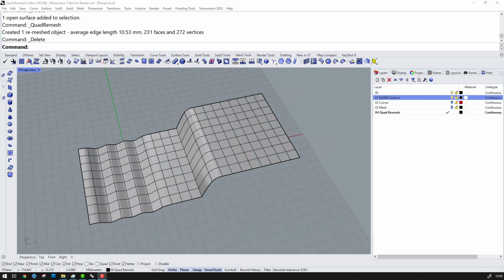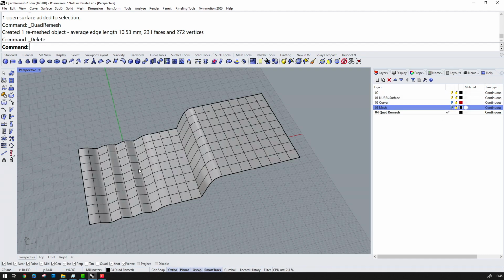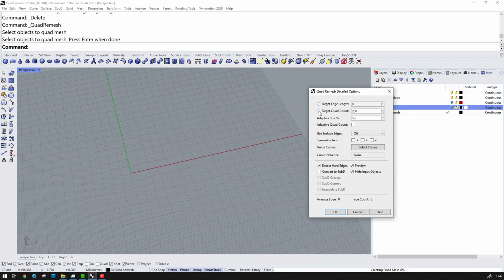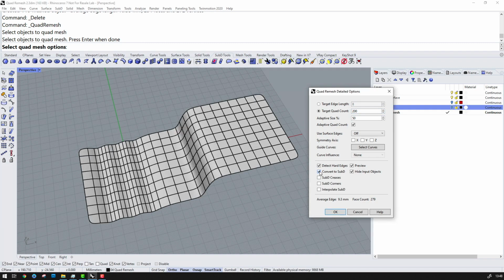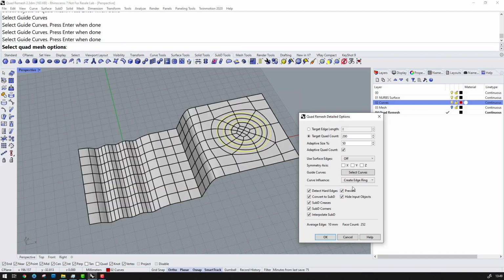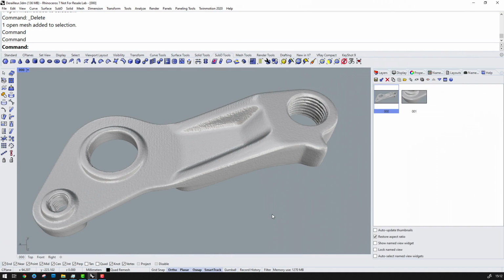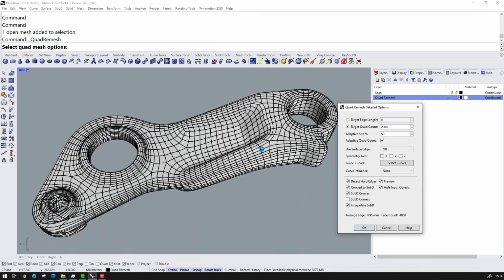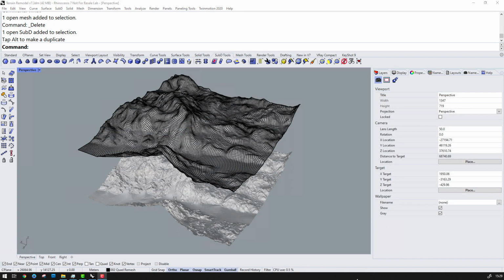Rhino 3D v7 - QuadRemesh, a Quick Introduction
Rhino 7 is the most significant version upgrade for Rhino 3D in its history. There are many new features, including SubD tools (previously only available to users of the now defunct plugin T-Splines or otherwise in applications like 3ds Max, Maya, Blender and ZBrush), Rhino.Inside.Revit (run Rhino and Grasshopper within the BIM modeller Revit®), QuadRemesh (quickly create a quad mesh from NURBS geometry or meshes), new Rhino 7 Presentation tools and much, much more.

QuadRemesh is great new tool in Rhino v7 for reverse engineering and mesh retopology. In this short introductory video, Phil Cook from Simply Rhino runs through the basics of QuadRemesh and shows an example of how this can be helpful in reverse engineering.

If you would like to watch other Rhino v7 videos then check out our Rhino 3D v7 Playlist.

Simply Rhino are the most popular Rhino 3D Reseller in the UK, they offer expert Rhino 3D training courses and private, bespoke by the hour training for companies and individuals alongside unbeatable support for Rhino 3D and key Rhino Plugins.